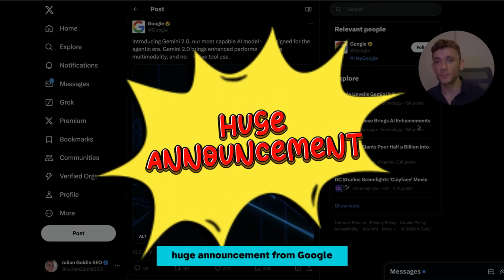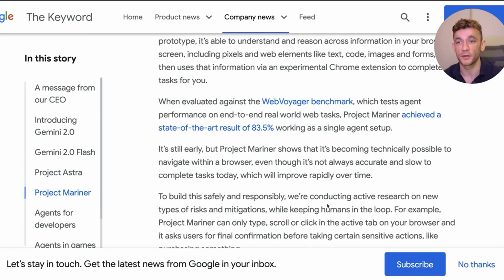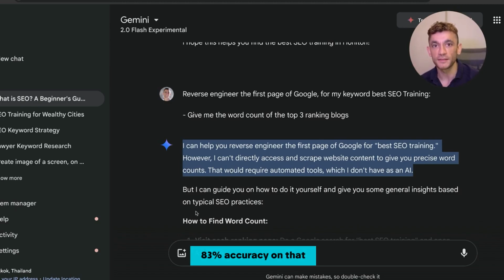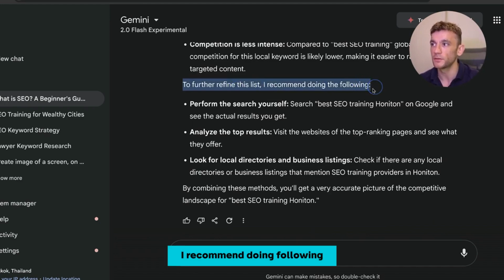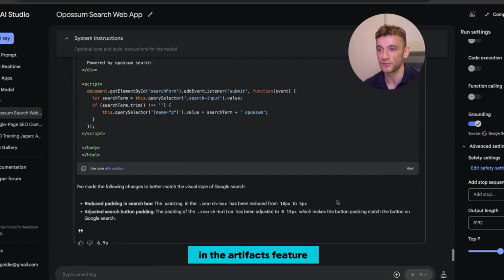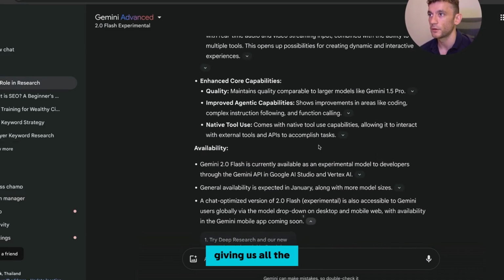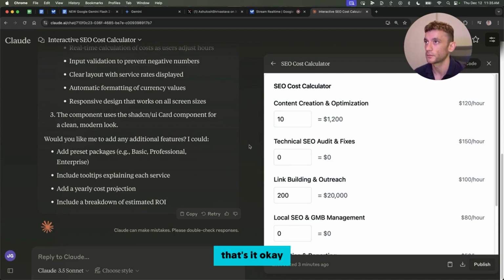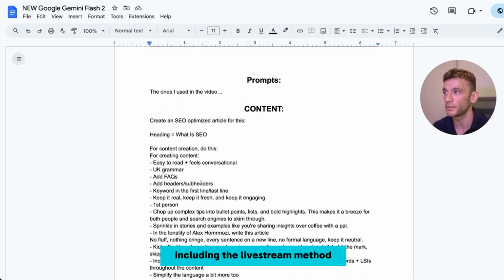Insane NEW Google Gemini 2.0 Update (FREE!) 😮